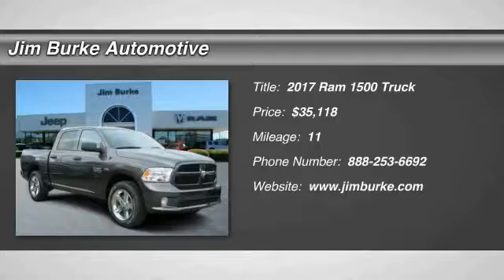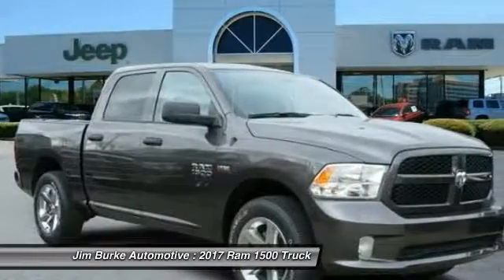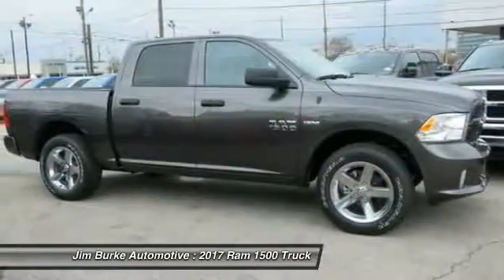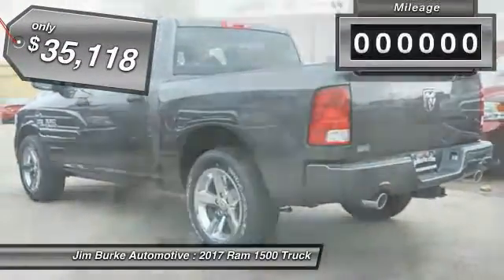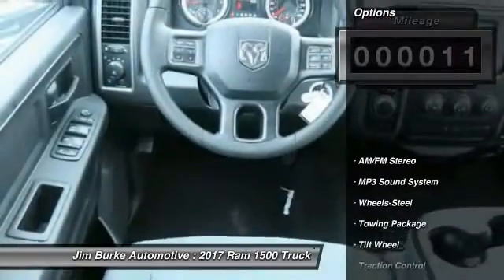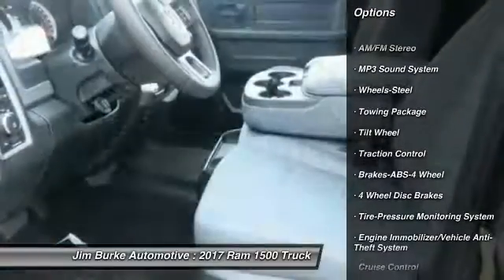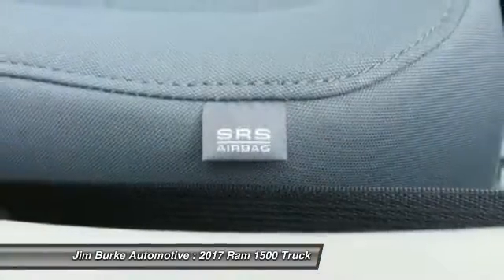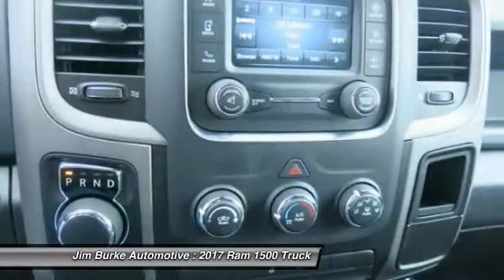2017 Ram 1500 Birmingham AL DT17157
2017 Ram 1500

Don't miss this 2017 Ram 1500. It's equipped with great features. You'll want to take this truck home. Make a great choice today.